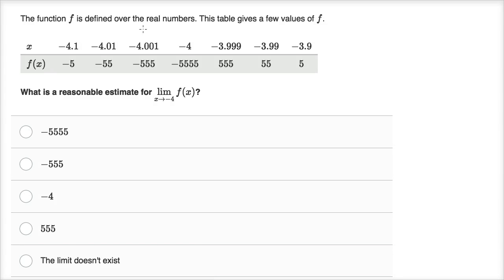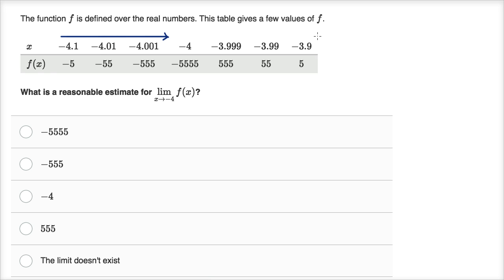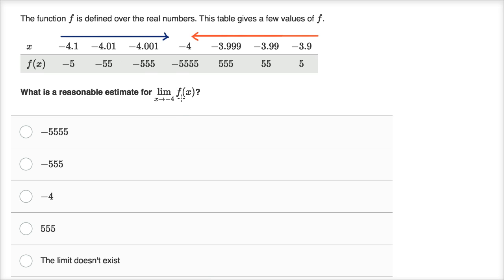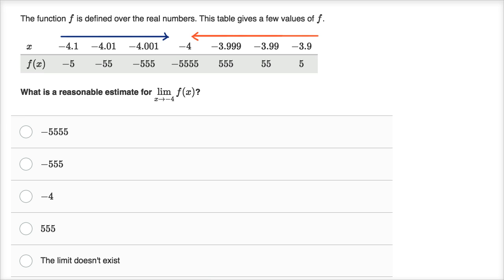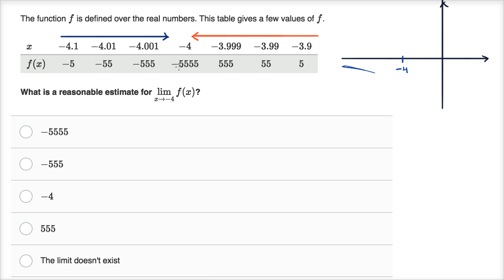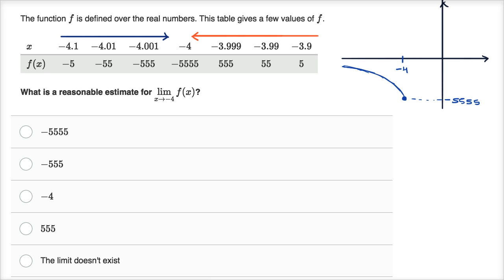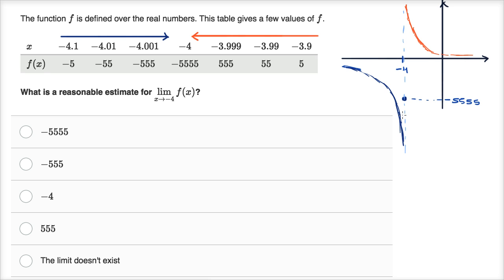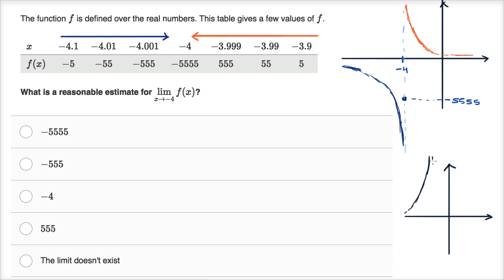Approximating asymptotic limit from table